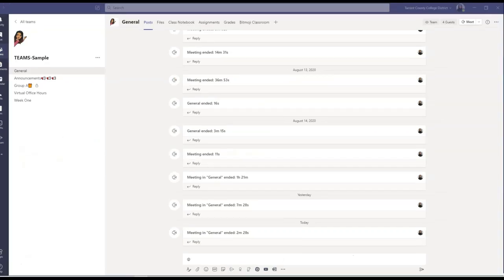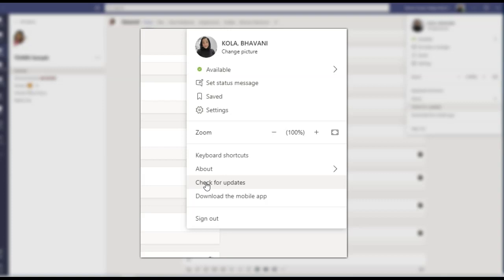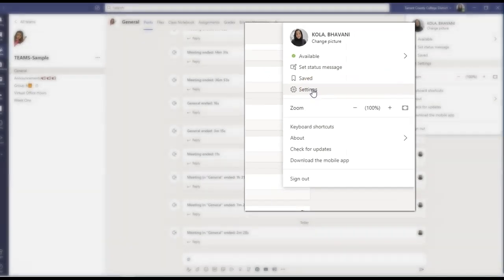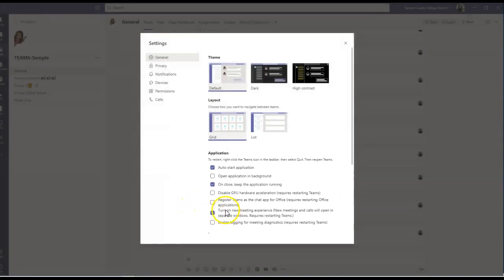How to get Teams Updates